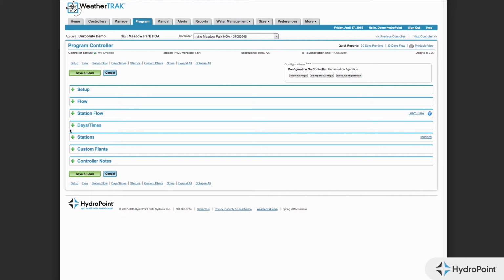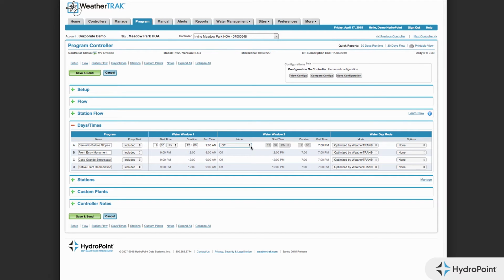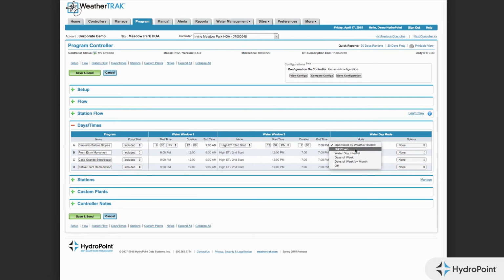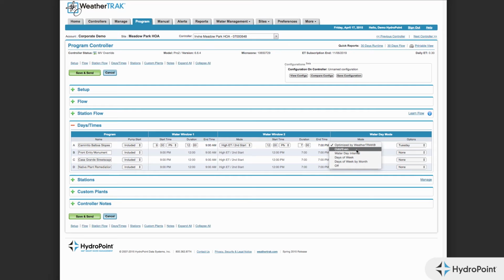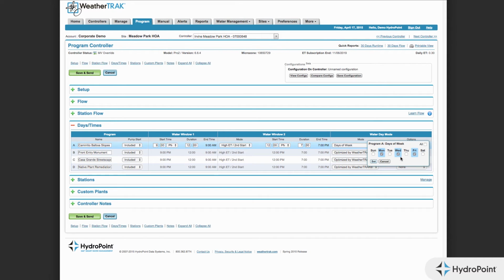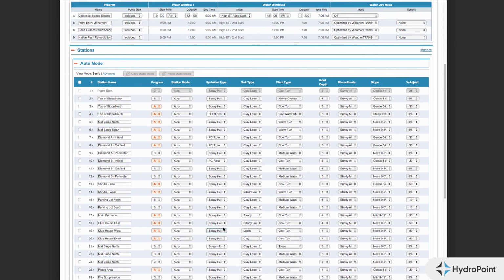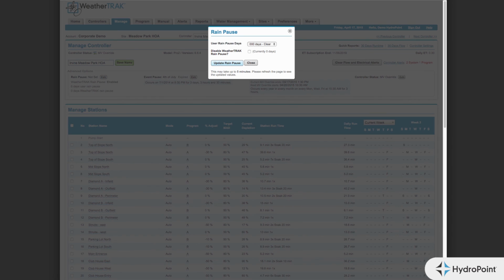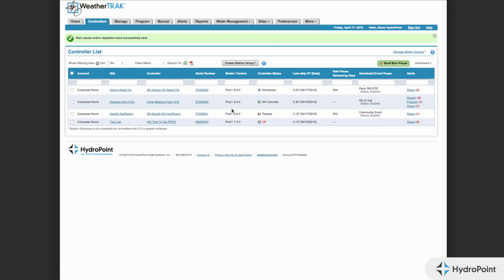WeatherTRAK.net - Programming for Drought Compliance